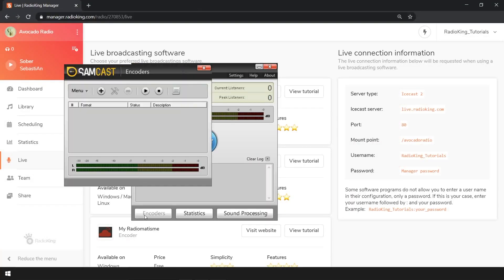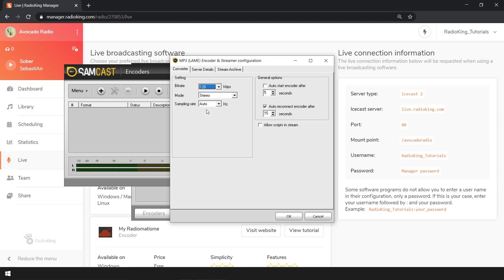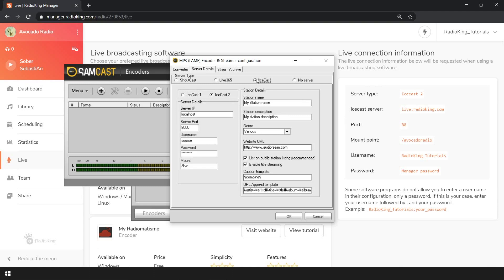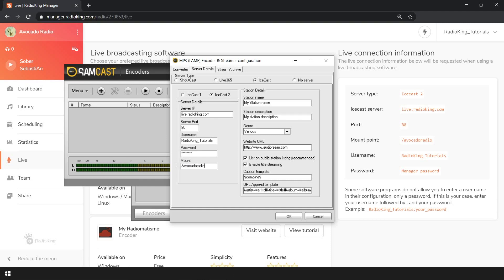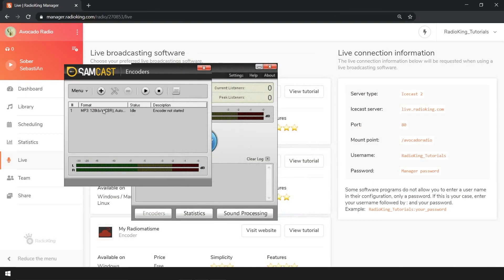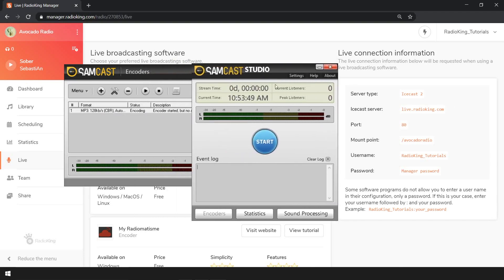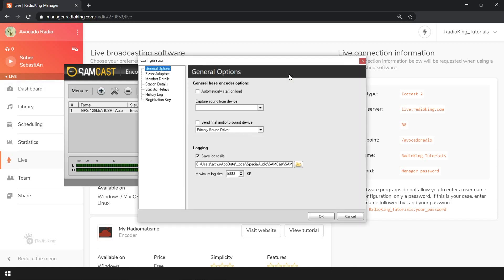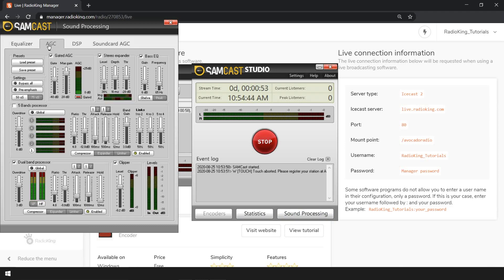Live Radio Broadcasting via SAM Cast (Tutorial) 🎙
SAM Cast is a live broadcasting software for Windows that will allow you to speak live on your radio station! Discover how to configure the software and broadcast live on your radio station in 3 minutes.

0:00 Introduction
0:25 SAM Cast configuration
02:05 Broadcasting live with SAM Cast
03:33 Outro